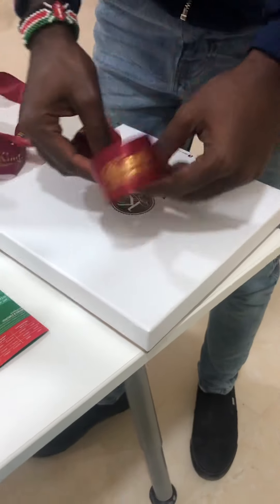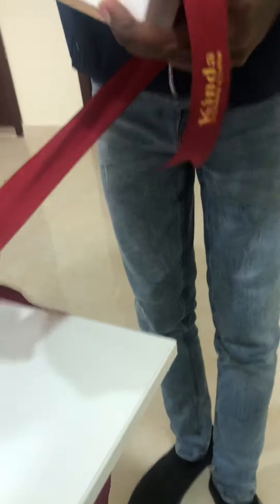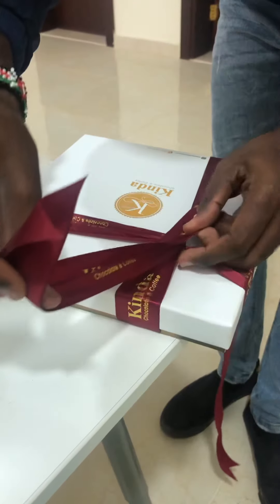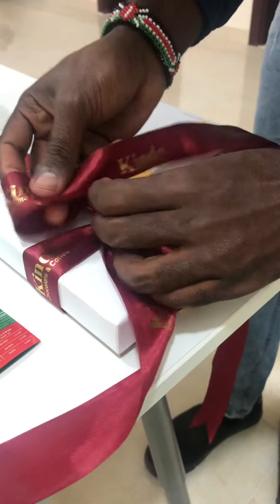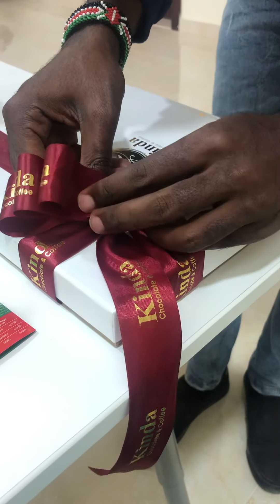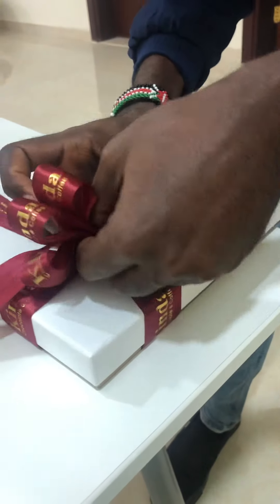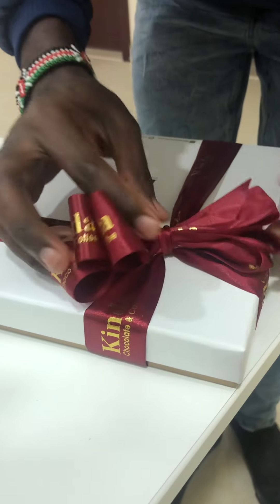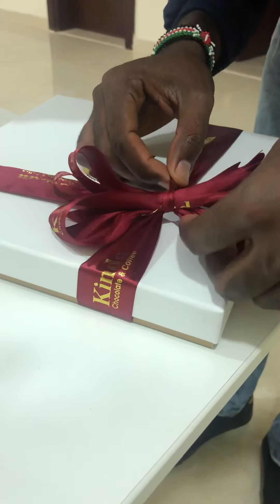how to tie a ribbon